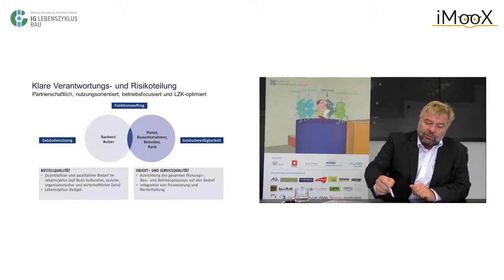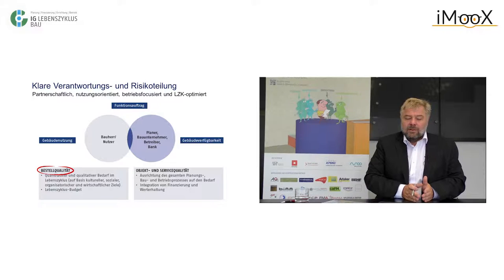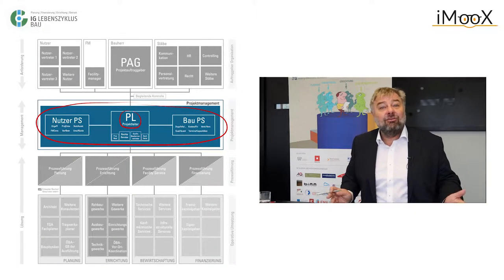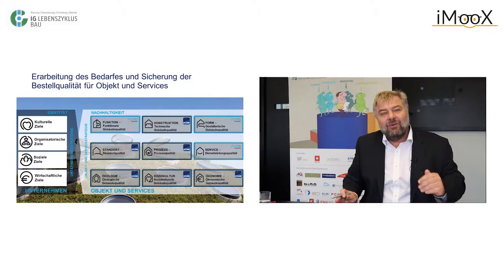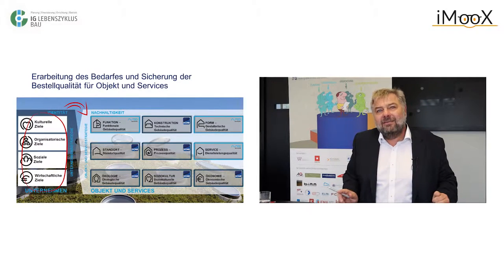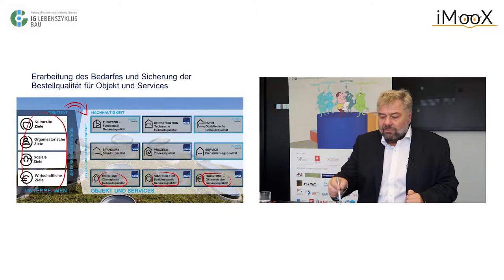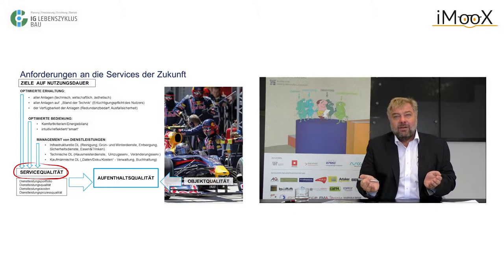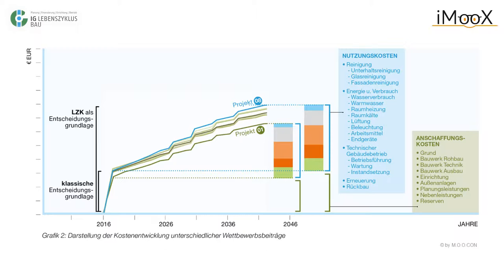[LZ16] Einheit 3: Die ersten beiden Lebenszyklusphasen und die Absicherung der Bestellqualität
Dies ist ein Video des Kurses "Der Weg zum lebenszyklusorientierten Hochbau"